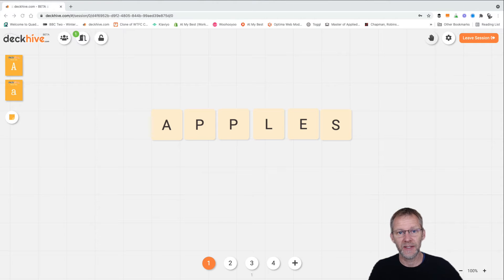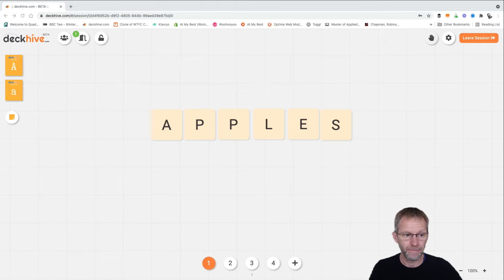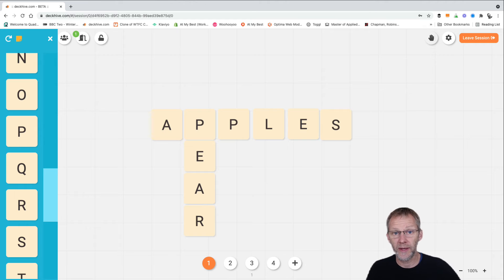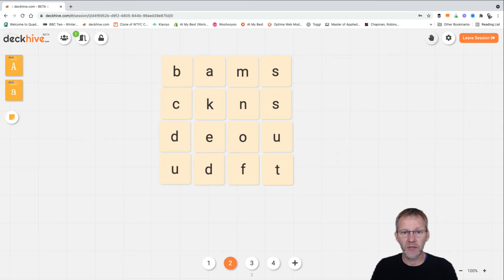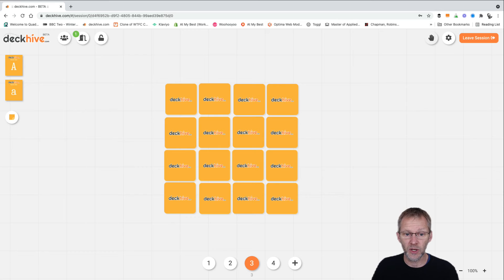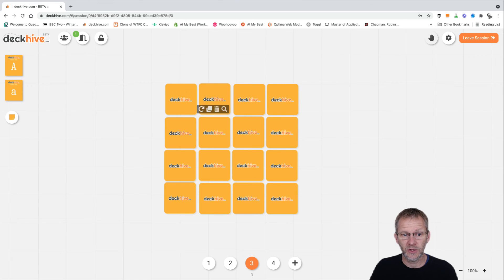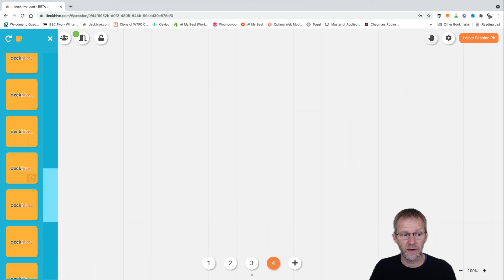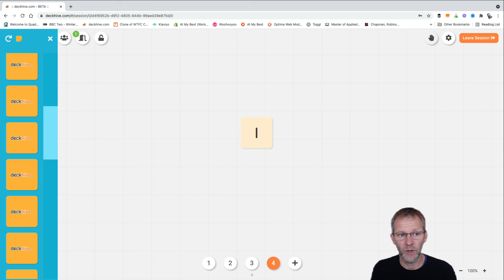Alphabet Cards - Example Exercises 2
A few more ideas for how to use the Alphabet Cards on Deckhive.